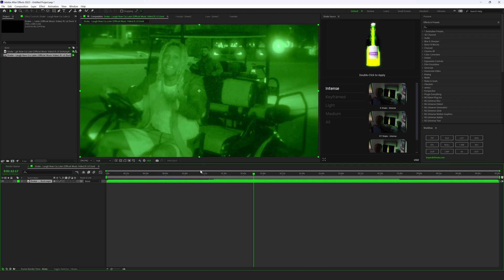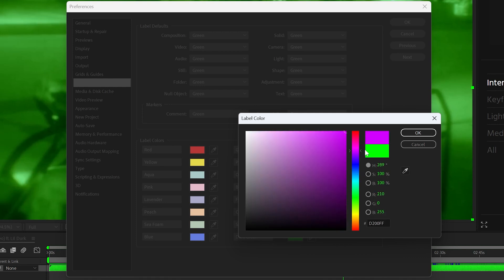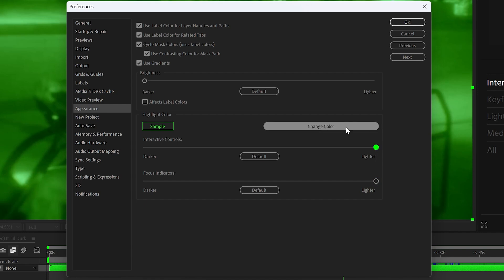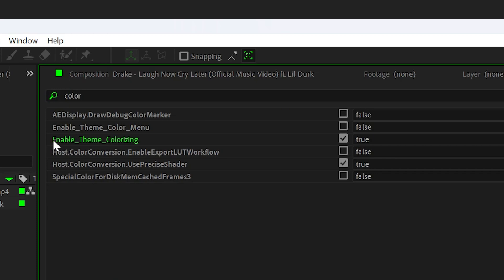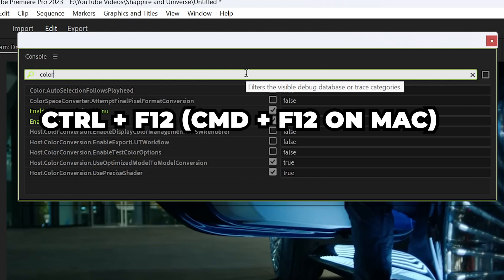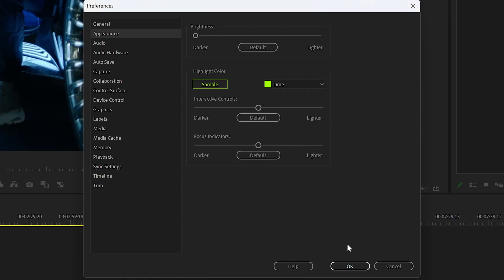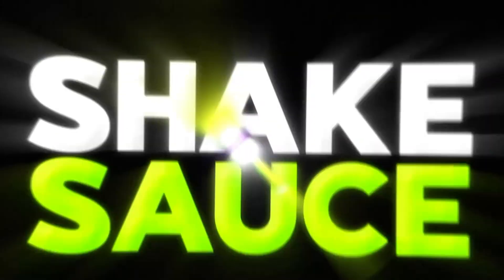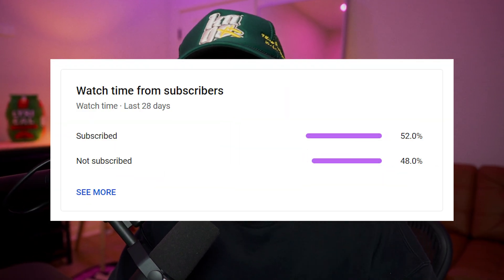Customize your After Effects & Premiere Pro (change theme color AE & PR)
0:00 - theme color of after effects & premiere pro
0:14 - How to change theme color of After Effects
1:12 - How to change theme color of Premiere Pro
In this adobe after effects and premiere pro tutorial I go over how to change the theme color of after effects and how to change the theme color of premiere pro. This is how to customize premiere pro and how to customize the color of after effects.